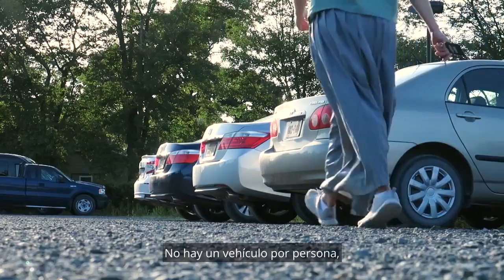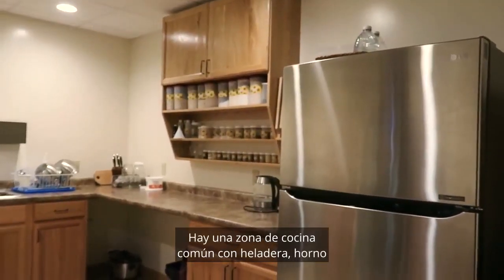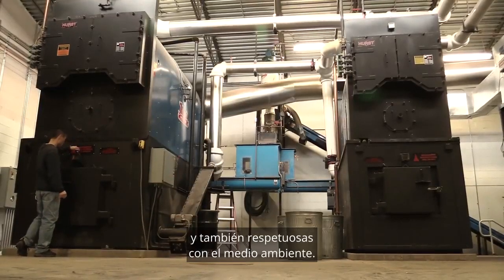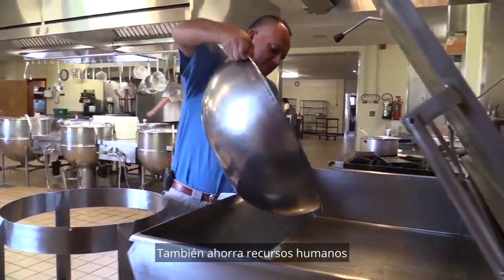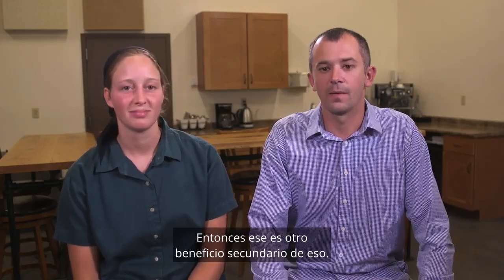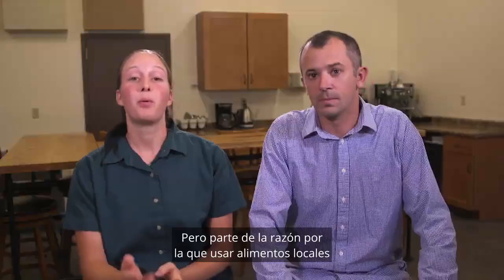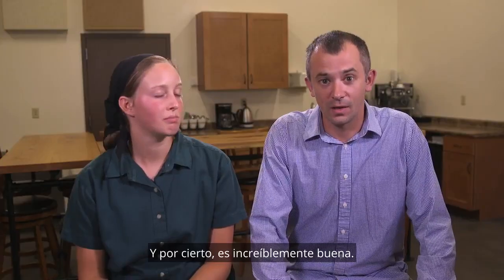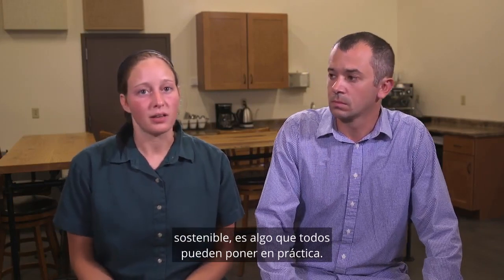La comunidad facilita la vida sostenible de estas 7 maneras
Rich y Melinda conversan sobre cómo la vida comunitaria te permite no desperdiciar tantos recursos.

In this video:
0:00 - Intro
0:15 - Compartir autos
1:03 - Vivienda compartida
2:05 - Comprar comida por mayor y comer juntos
2:47 - Consumir comida local
3:43 - Reusar las cosas
4:58 - Vida minimalista
5:24 - La responsabilidad mutua

¿Qué es el Bruderhof?
El Bruderhof es una comunidad cristiana intencional donde las personas normales viven un discipulado radical en el espíritu de la iglesia primitiva de Jerusalén. Con gozo entregamos nuestra propiedad privada y compartimos todo. Nuestra vocación es servir a Dios, a los demás y a ti.
 →    / bruderhof.